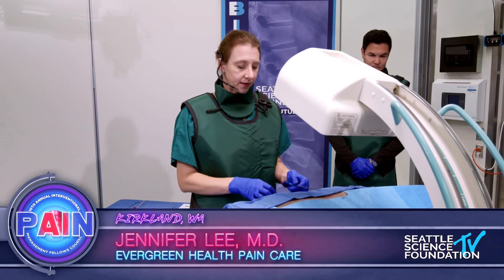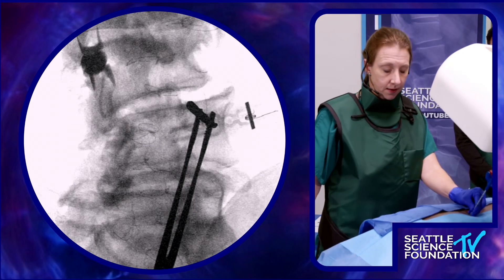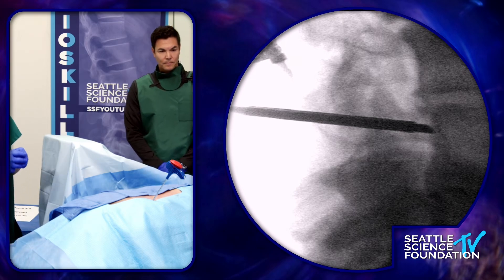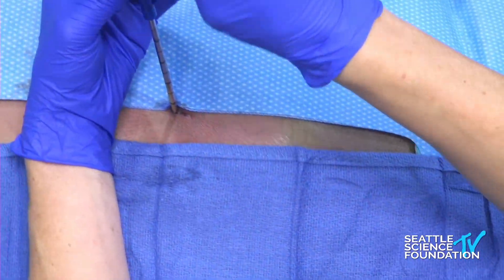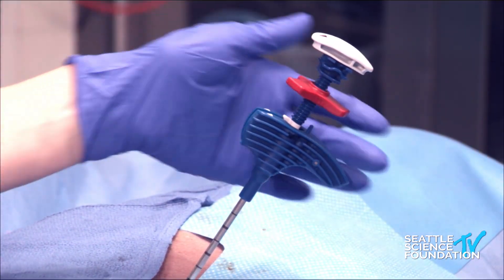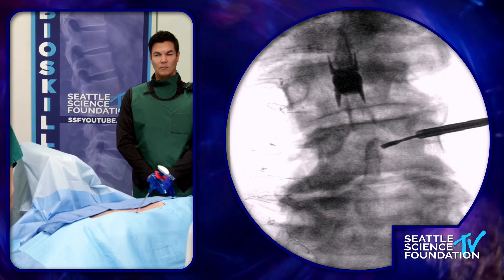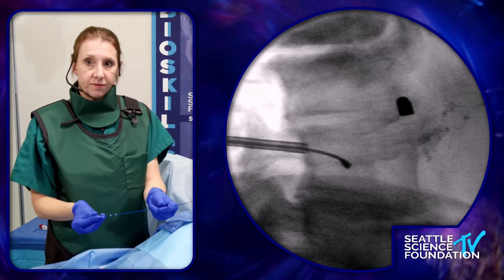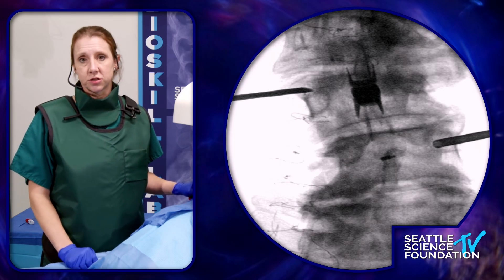Basivertebral Nerve Radio-frequency Ablation - Jennifer Lee M.D.